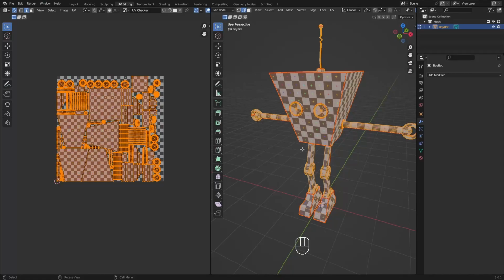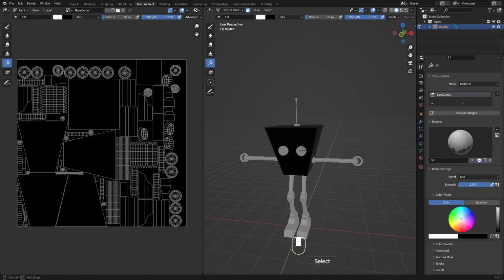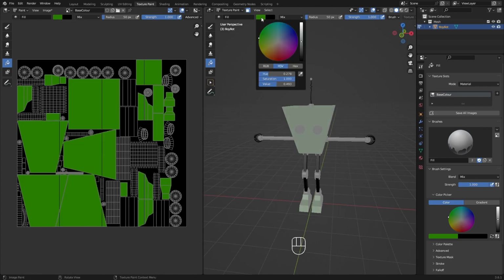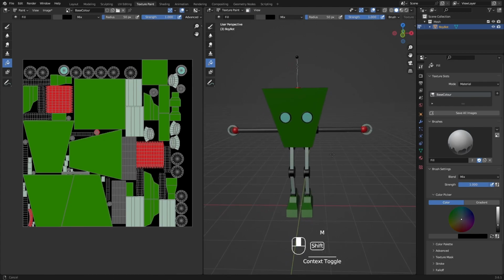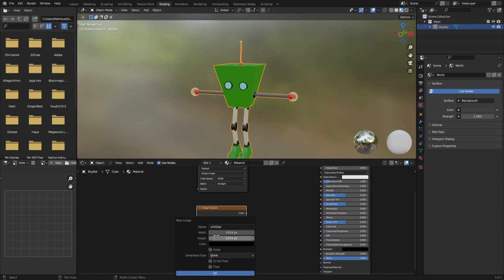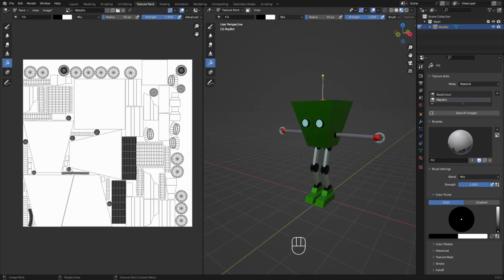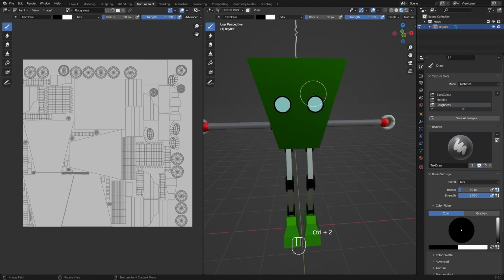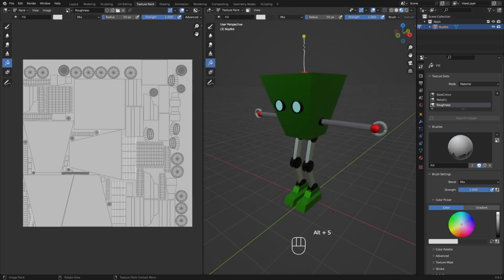Blender Beginner Series Part 07 - Texturing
In this video we'll add some colours to our robot again, but this time using texture maps to have a better control of details such as roughness and metallic.